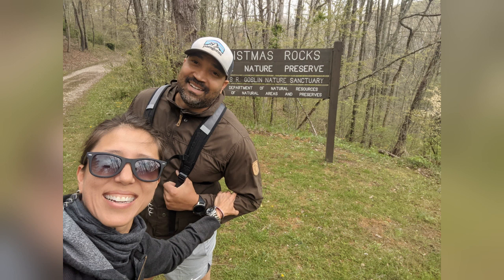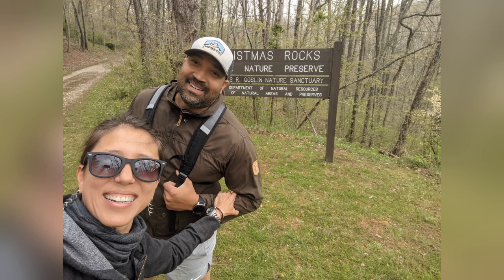Hiking at Christmas Rocks State Nature Preserve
This wild adventure is for folks who want to take a hidden gem of a hike just outside of Columbus Ohio at Christmas Rocks State Nature Preserve.